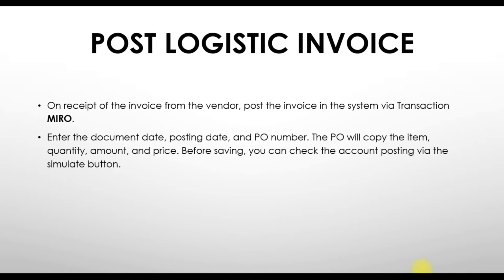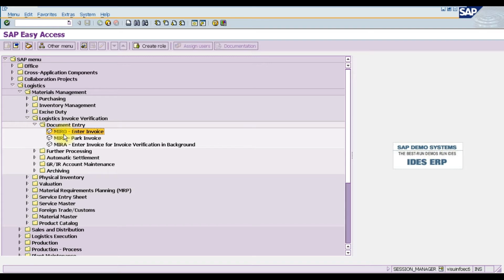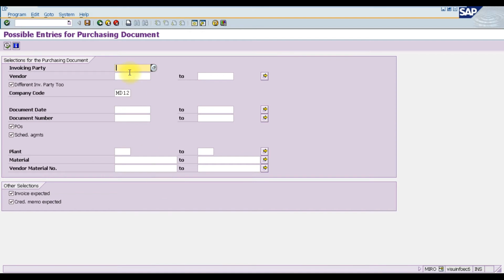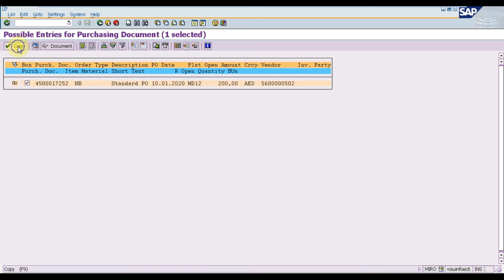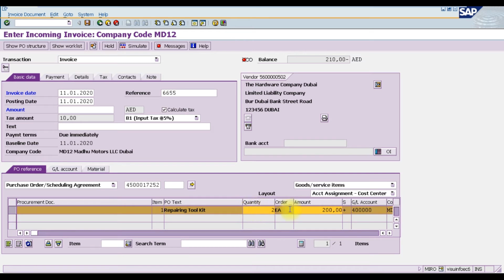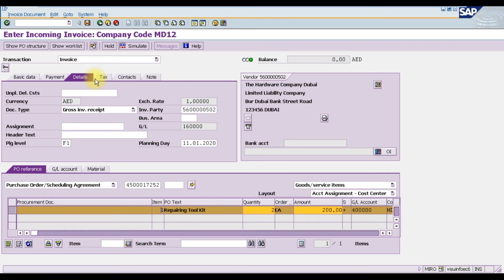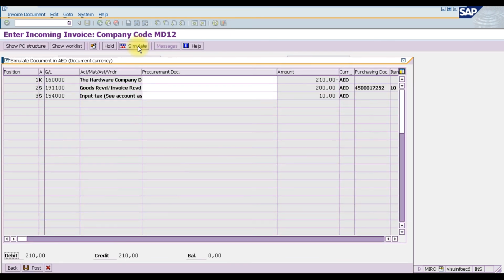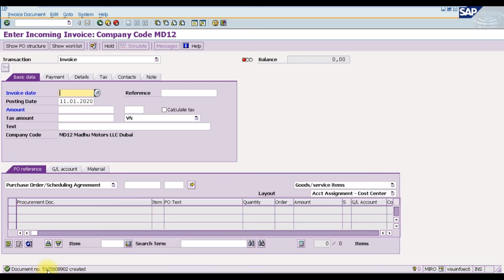Indirect Material Procurement Cycle in SAP-MM SAP S/4 Hana Post - Logistic Invoice Part 5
In this video, we discuss the indirect material procurement cycle in SAP-MM Materials Management (SAP S/4 Hana Materials Management)

SAP-MM (Materials Management) Module Training 350 Lectures with 30 Credit Hours- Online Trainings

Training Topics For SAP-MM (Materials Management)

• Introduction of SAP.
• Enterprise Structure & Assignment Financial Accounting.
• Enterprise Structure & Assignment Controlling.
• Enterprise Structure & Assignment Logistics General.
• Enterprise Structure & Assignment Sales & Distribution.
• Enterprise Structure & Assignment Materials Management.
• Enterprise Structure & Assignment Logistics Execution.
• Enterprise Structure Plant Maintenance.
• Financial Accounting Global Settings.
• Valuation, Account Assignment and Activation of Material Ledger.
• Accounts Payable Accounting Configuration – Vendor Master Data.
• Accounts Receivable Accounting Configuration – Customer Master Data.
• Material Master Data Configuration.
• Bill of Materials (BOM).
• Purchase Info records, Source List, Quota Arrangement
• Direct Material Procurement Complete Cycle.
• Indirect Material Procurement Complete Cycle.
• Blanket Purchase Orders for Consumable Materials.
• Consignment Procurement Complete Cycle.
• Subcontracting Procurement Complete Cycle.
• Third Party Procurement Complete Cycle.
• Outline Agreements, Contract Agreements, Scheduling Agreements.
• Stock Transfers Company, Plant and Storage Location.
• Intercompany Purchases.
• Inventory Management Process.
• Invoice Verification, Invoicing Plans, Subsequent Debit/Credit, Credit Memos, Reversals.
• Inventory Valuation, Moving and Average Price Configuration, Split Valuation.
• Key Configurations in Materials Management in SAP S/4 Hana.
• Batch Management Configuration & Process.
• Material Requirement Planning (MRP), Consumption Based Planning, Planning Run & Evaluations.
• Important Reports and Transaction Codes for SAP S/4 Hana Materials Management.

1. Implementation Level + End User Level Training.
2. 350 Lectures with 30 Credit Hours.
3. VAT (Value Added Tax) in SAP.
4. Online & Class Room Base Training.
5. Free Study Material.
6. Real Time Business Scenarios.
7. Interview Preparations.
8. Fast Track Training.
9. Flexible Timings.